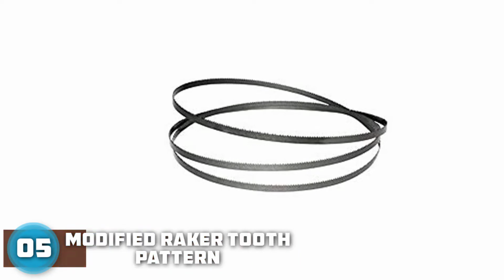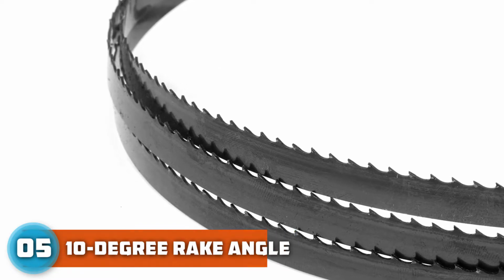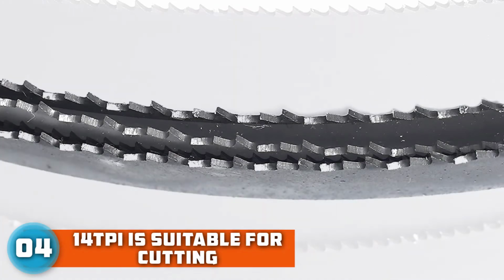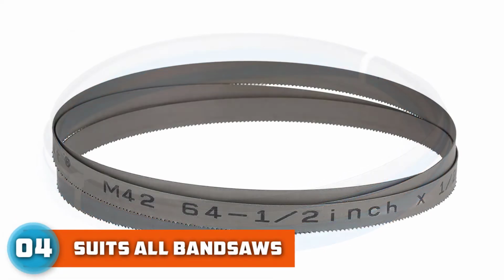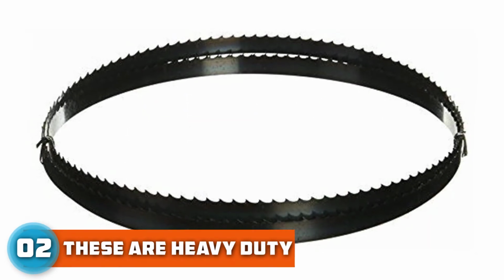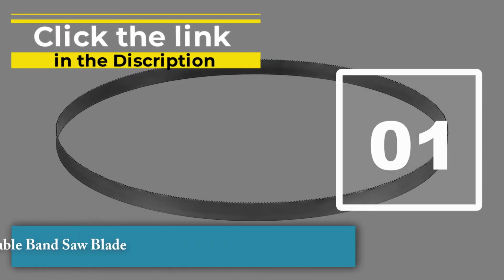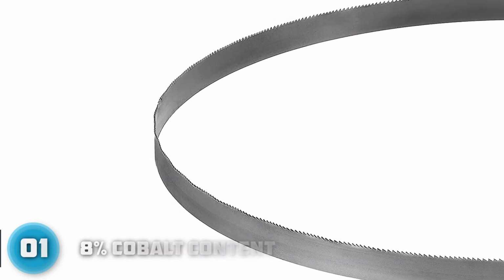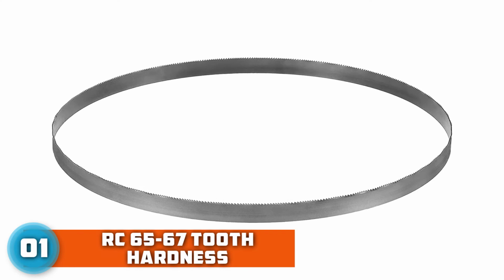Top 5 Best Bandsaw Blades for Resawing Reviews 2022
If you buy those product on "Amazon" which you choose, in offer click those link and See Product Details and More information.

✅Top 5 Best Bandsaw Blades for Resawing

👉5 - WEN BB7250 72" Woodcutting Bandsaw Blade

👉4 - Imachinist S64514 Bi-Metal Band Saw Blades

👉3 - Olson Saw FB23370DB 70-1/2-Inch Saw Blade

👉2 - Olson Saw FB23193DB 93-1/2-Inch Saw Blade

👉1 - DEWALT Portable Band Saw Blade -